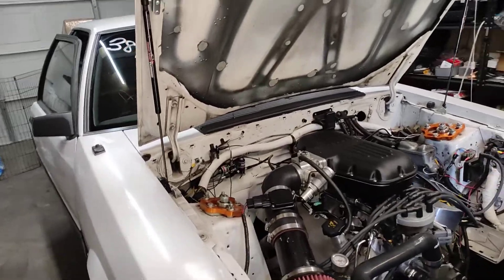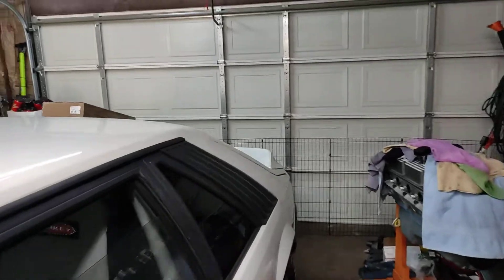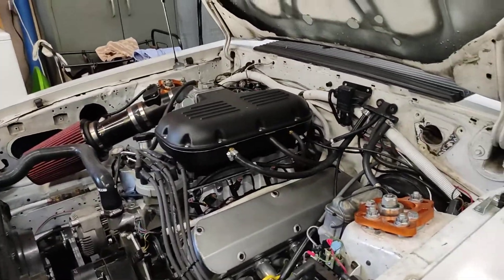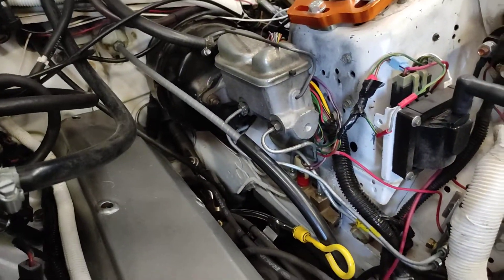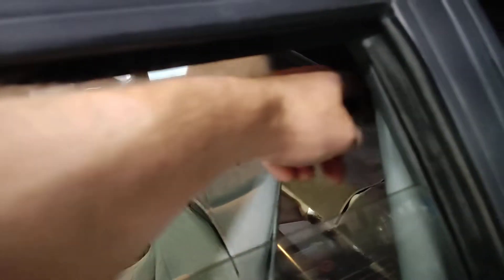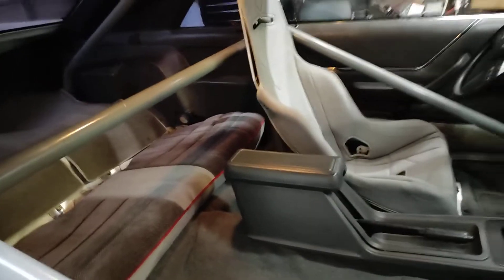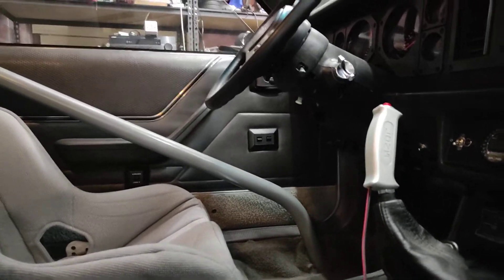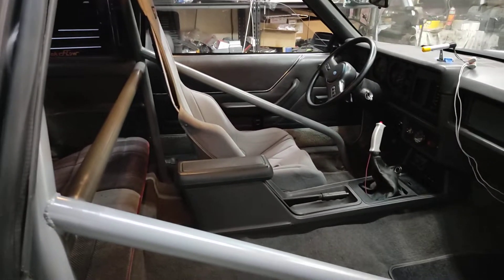6 point roll bar installed, Trickflow Box R intake info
got my 6 point Wild Rides brand roll bar installed, also got my Box R intake installed, there is a way to get it to fit under a stock good, k member spacers and remove some hood bracing gave me enough clearance to clear my stock 86 hood and a shout out to Bigdogs porting who reached out to send a replacement lower ported intake when mine had cracked after 2 years of use! Thanks Tony that is very generous!